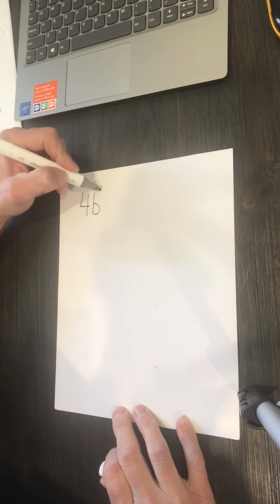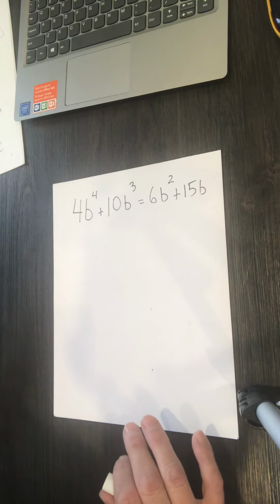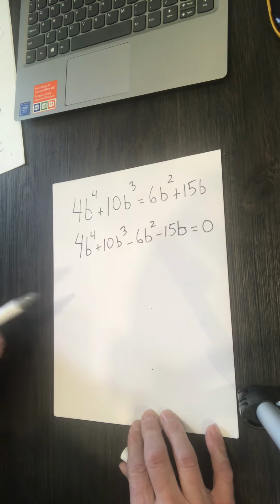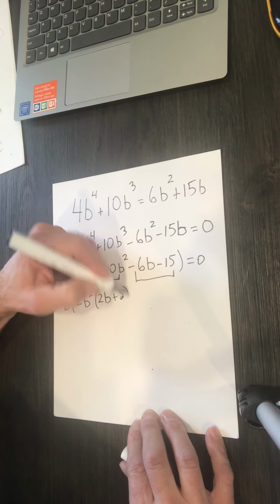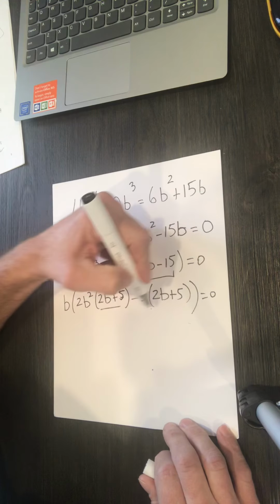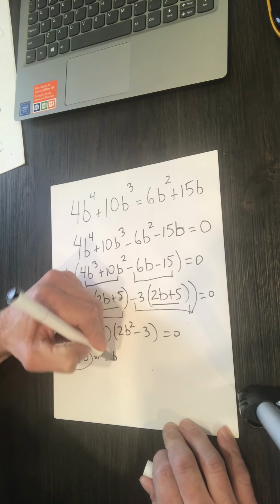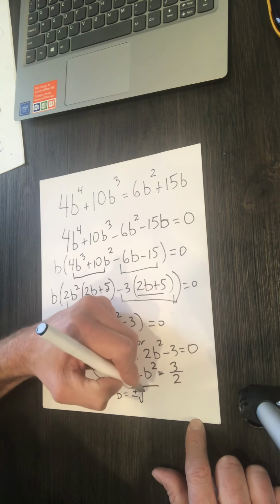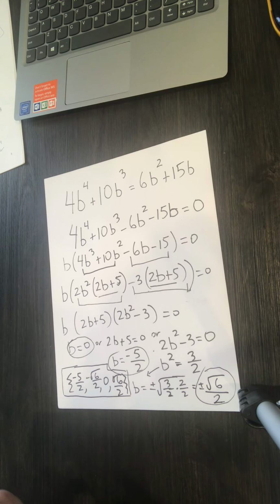Exam 1, Question 11 explained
Exam 1, Question 11 Explanation